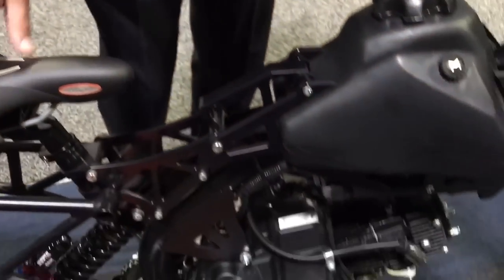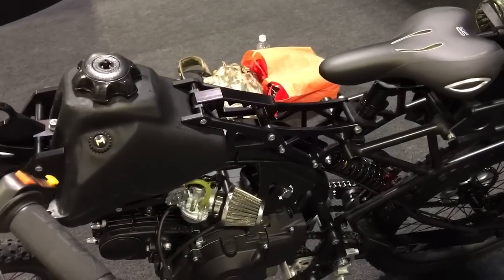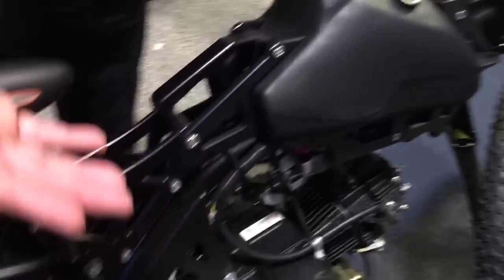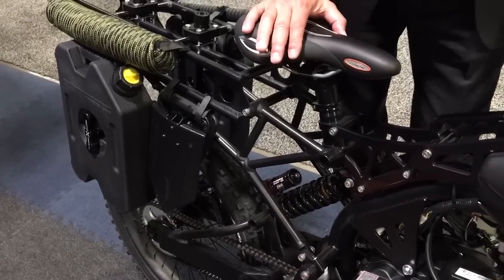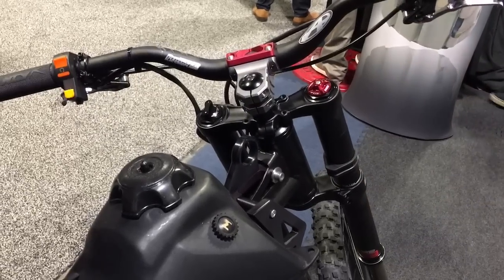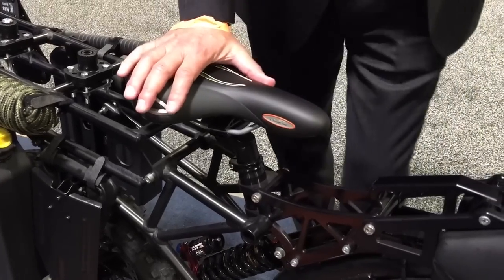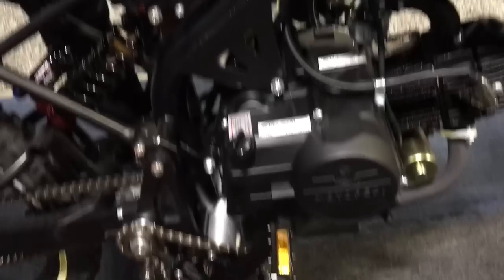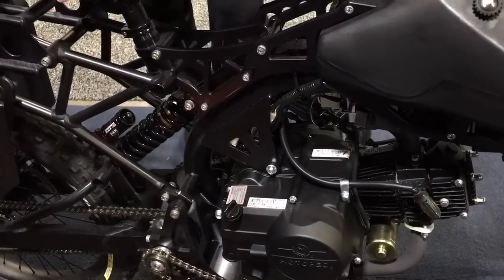MOTOPED Survival Bike All-Terrain Motorized Military Mountain Bike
Lt. Col. Jeff Givens (Ret.) of Motoped shows DefenseReview (DR) owner/editor-in-chief David Crane the MOTOPED Survival Bike all-terrain motorized military mountain bike for military Special Operaations Forces (SOF) at SOFIC 2016.